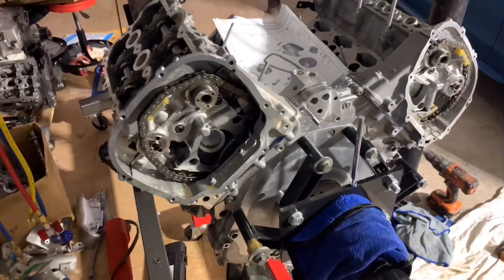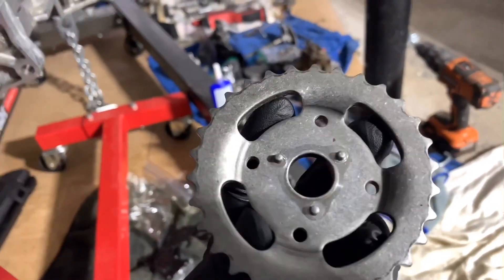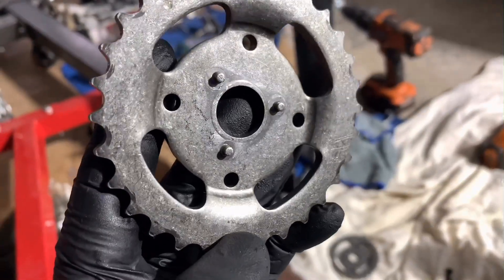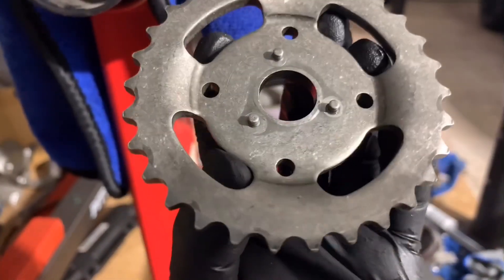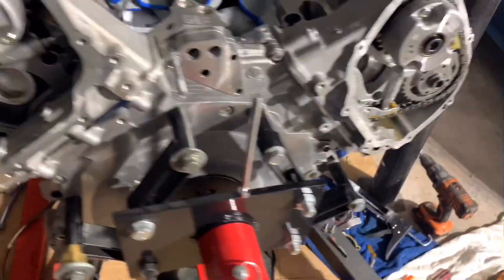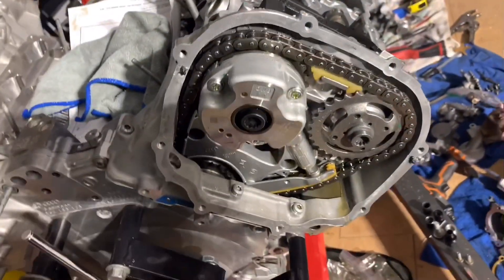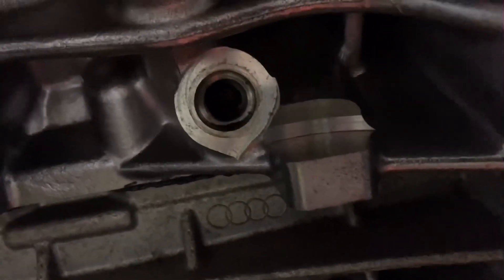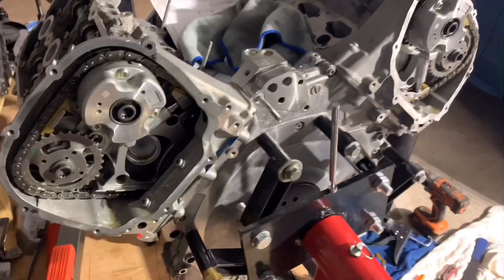Audi 3.0TFSI Timing chain.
Attention!!! In video I was wrong,  you must line up all timing adjusters and exhaust side gear right in the center of the mark in the head. Kept loose exhaust gear tight by hand set all timing if you have to move gear tighter to set in center of the head do it and then tight by audi specs. Also it's 20.5 pins from the mark intake adjust to the mark on exhaust side both head left/right